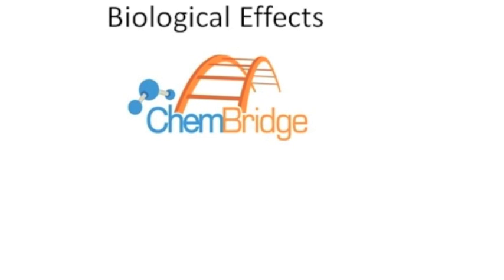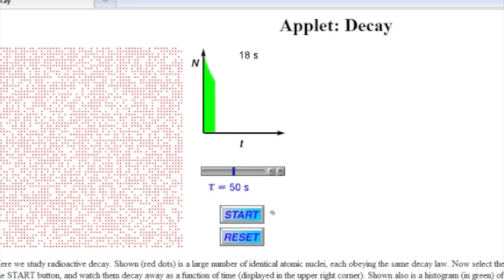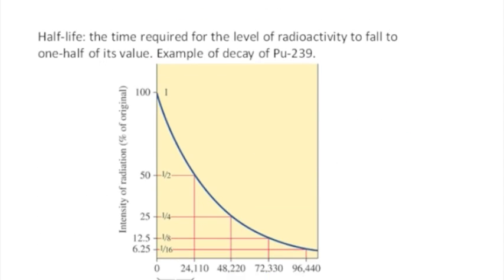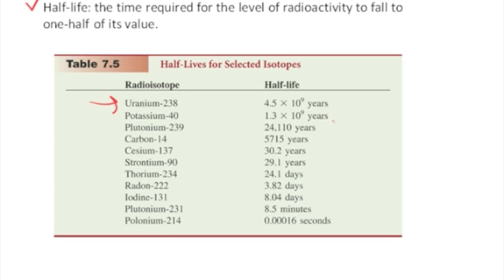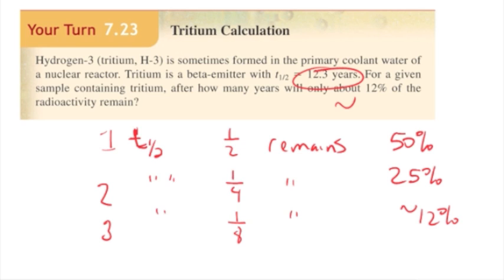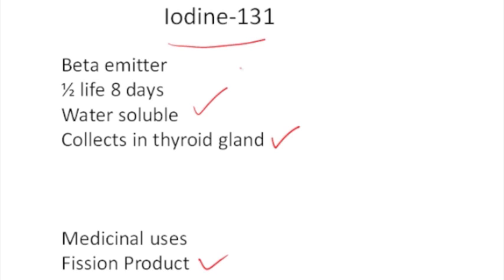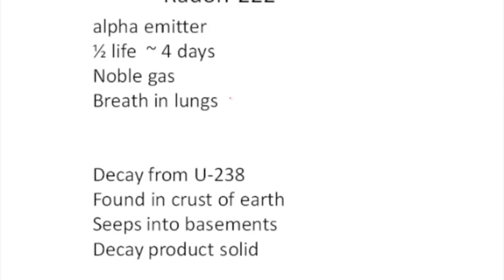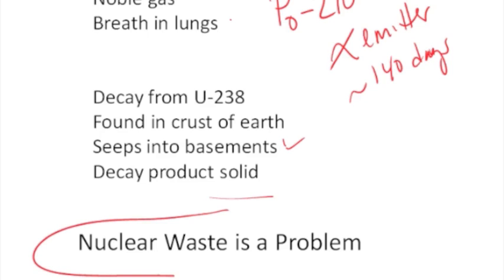CIC304K Radioactive Decay I-131 & Ra-222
Half Life, Types of Decay, I-131, & Ra-222